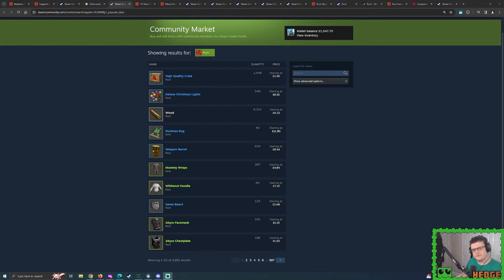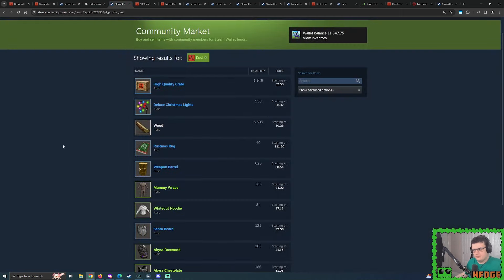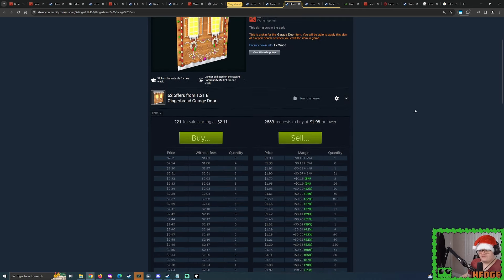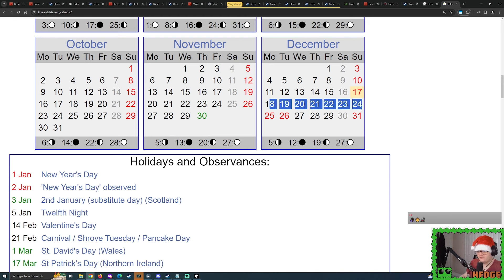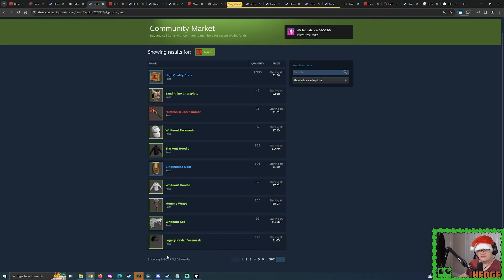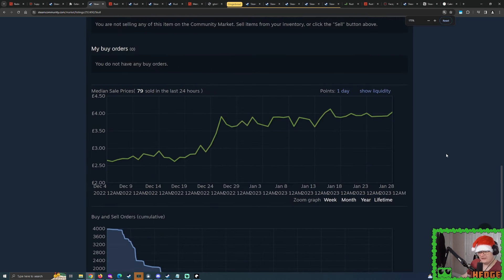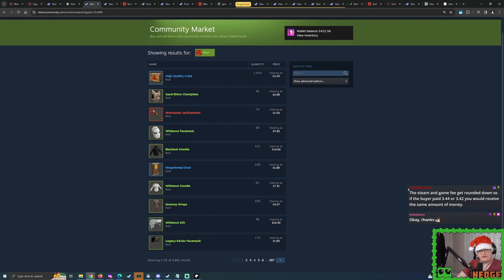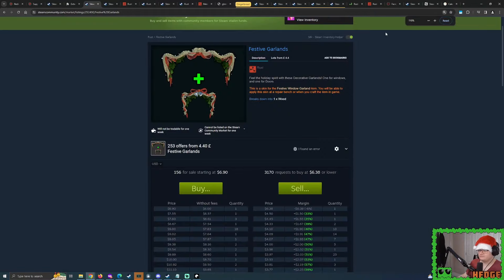Rust Christmas Update Discussion (Gingerbread Skins, Trends & Investing)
Thanks to @Trakmer for the Thumbnail!

0:00 Introduction
0:41 December 16th
4:12 30 Hours Later...
5:29 Gingerbread Problems
10:03 What's going to happen next week?
13:08 ALL Christmas skins reach a low point around Spring
14:51 Selling skins at the moment
16:48 Post-Christmas Momentum can start early?
21:02 Rust Christmas Investing Playlist 2023